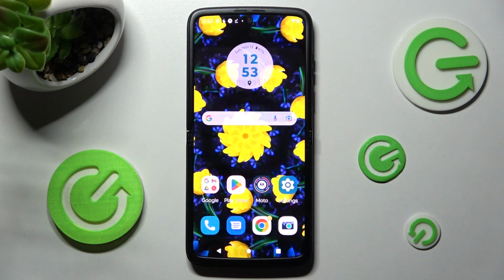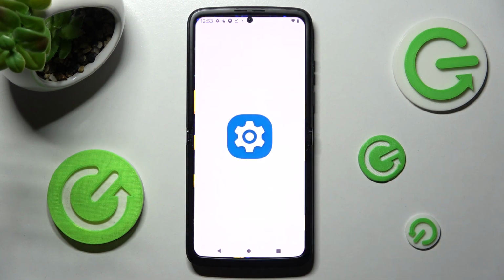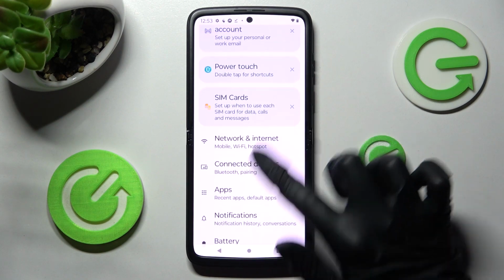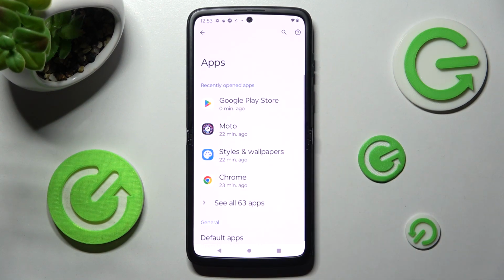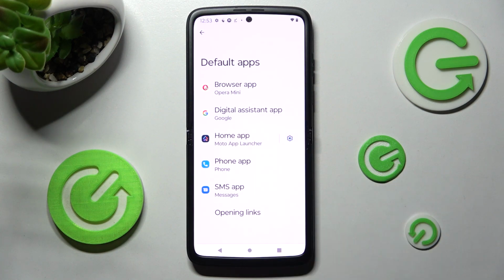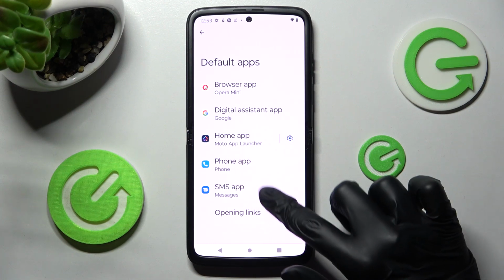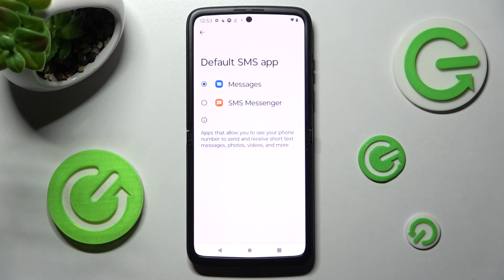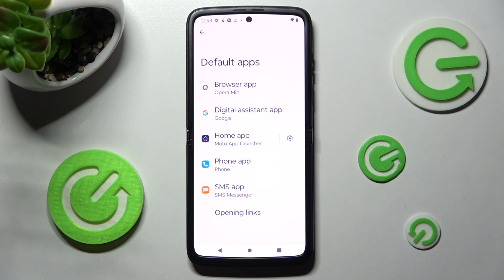MOTOROLA RAZR 2022 - How To Change Default Apps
If you want to switch default apps on MOTOROLA RAZR 2022, we made this guide to help you, watch our video and switch default apps on MOTOROLA RAZR 2022 in no time! Thanks and cheers!

How to switch default apps for MOTOROLA Razr 2022 ?
How to select default apps on MOTOROLA Razr 2022 ?
Can i change default apps on MOTOROLA Razr 2022 ?
How to change default browser on MOTOROLA Razr 2022 ?